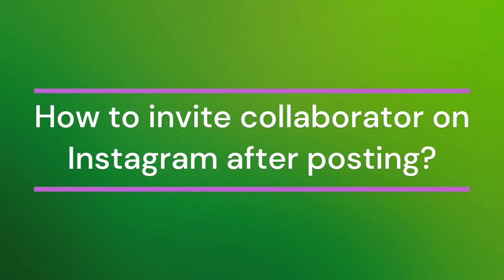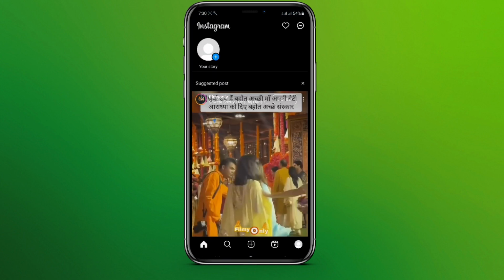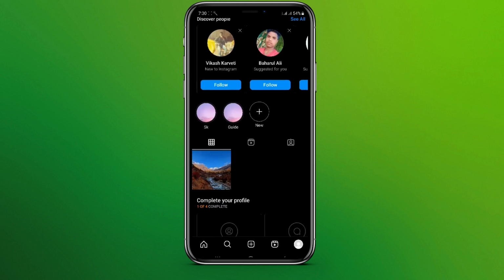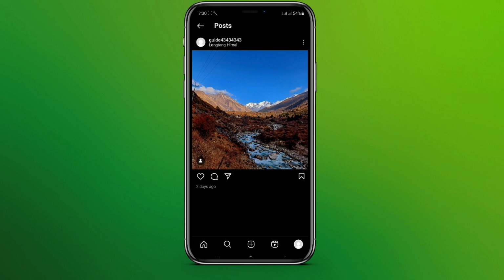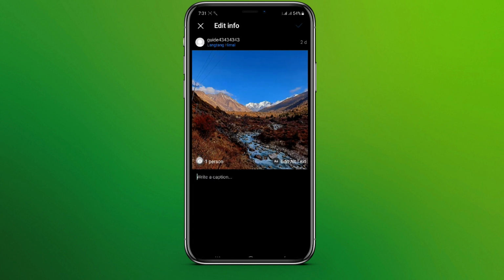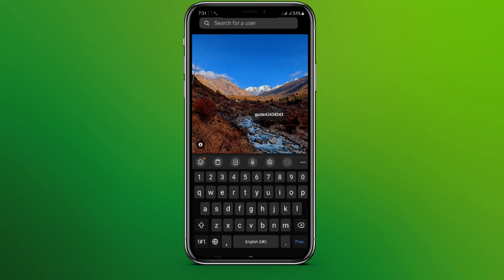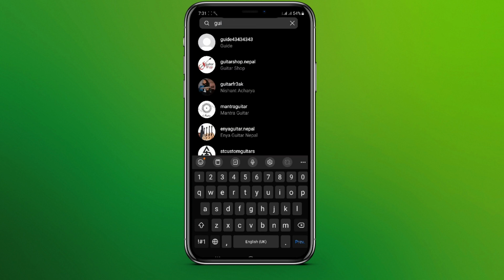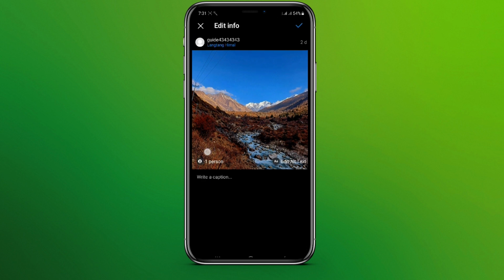How to Invite Collaborators on Instagram After Posting (2024)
This video is on how to invite collaborators on Instagram after posting. If you're a complete beginner on this, make sure to watch the video till the end for detailed learning.